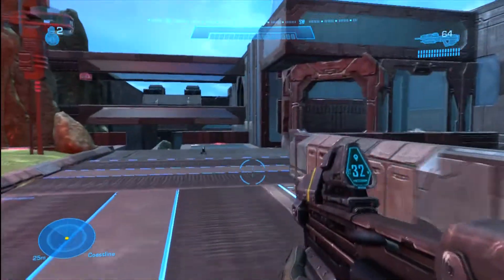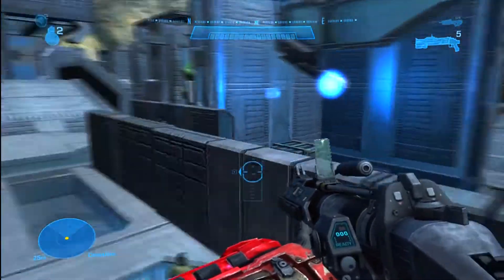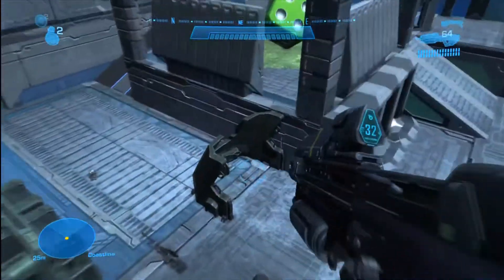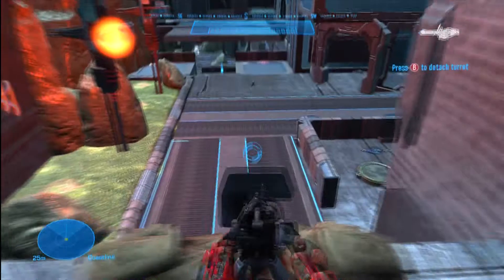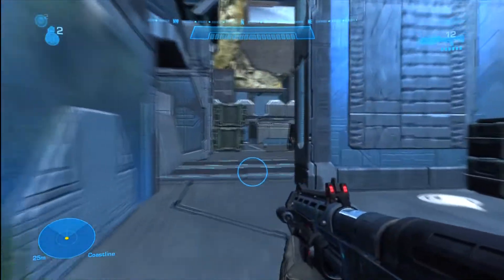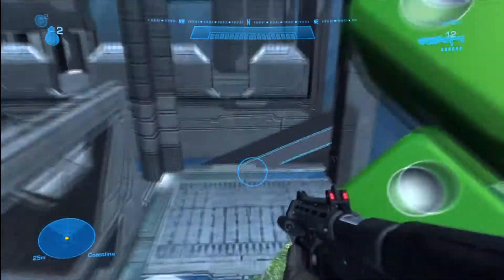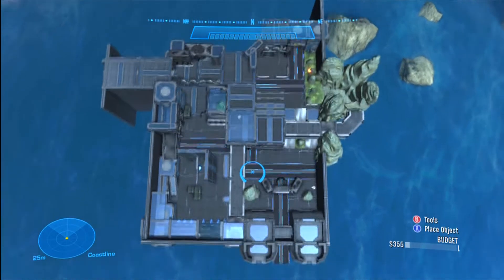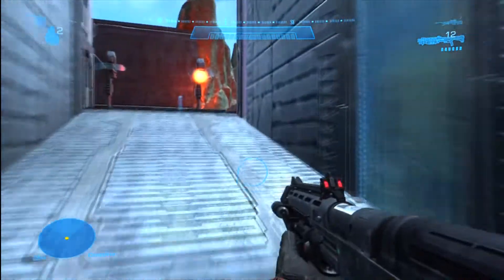Halo Reach Street Side Flythrough Commentary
Hope you enjoy and download.